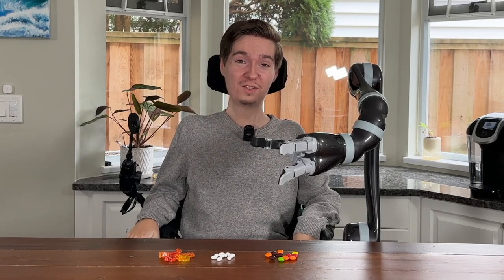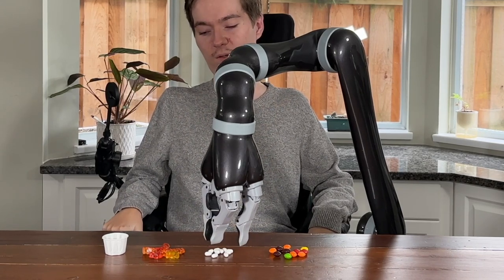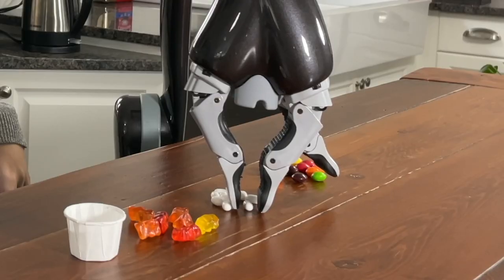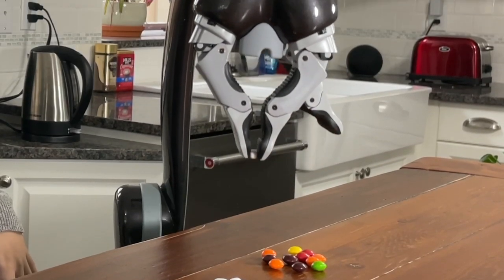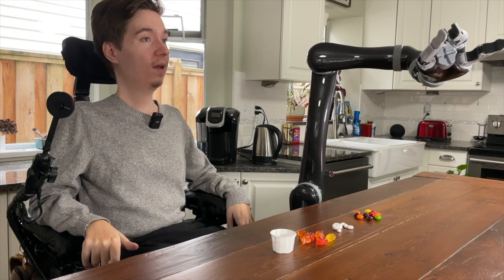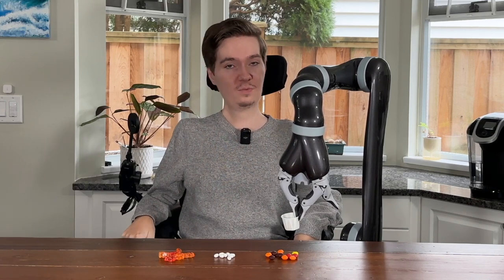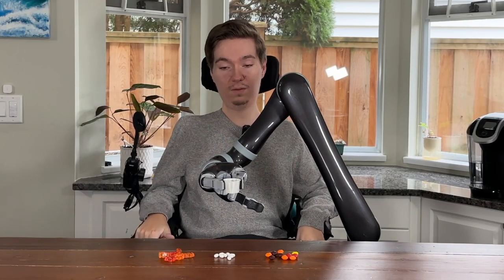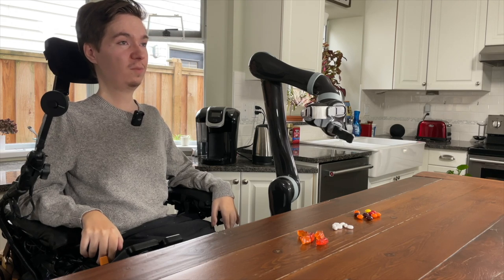Taking medication with JACO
Learn with Taylor how to administer your own medication using JACO